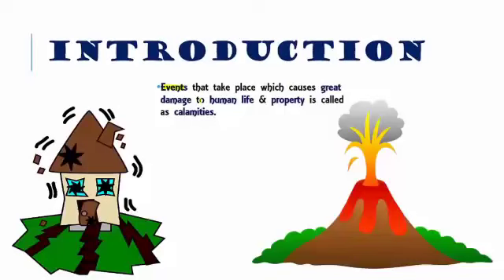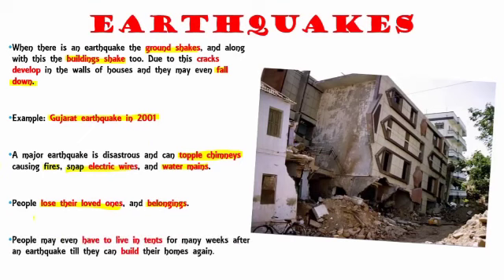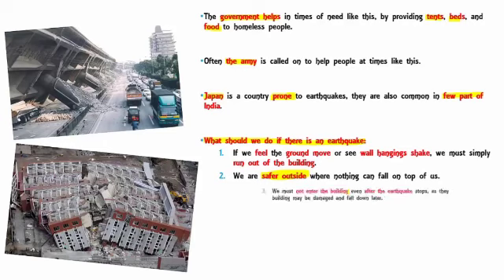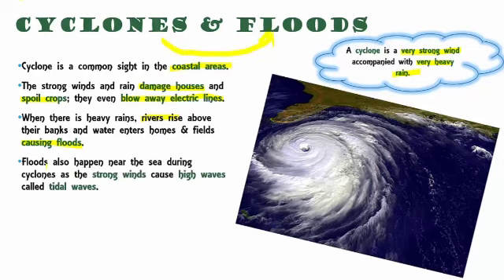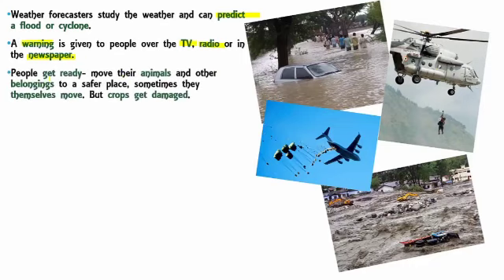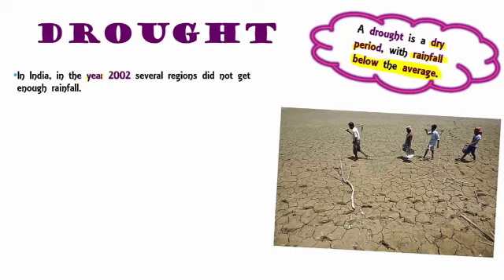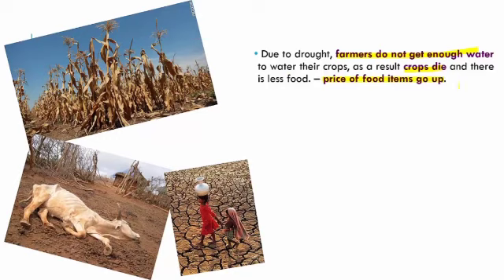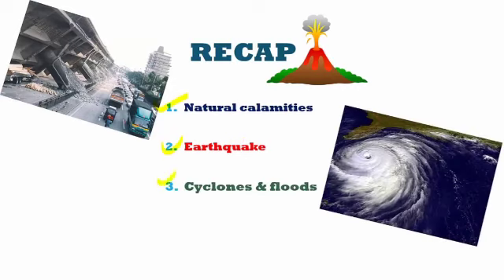Natural calamities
Natural calamities 5 th standard science cbse